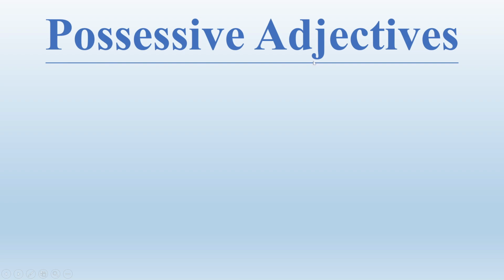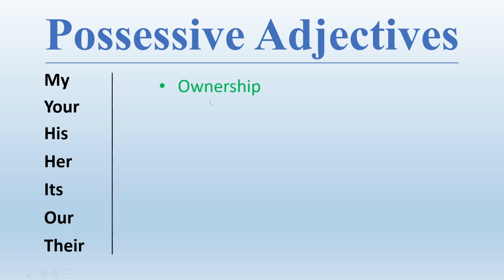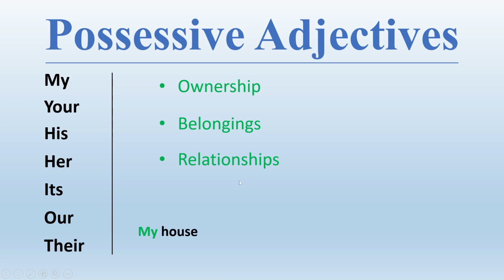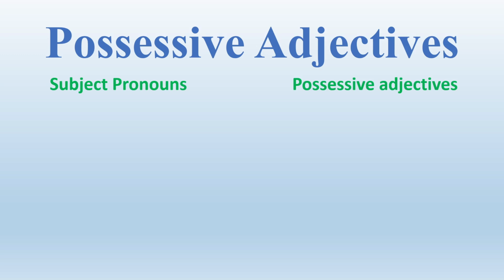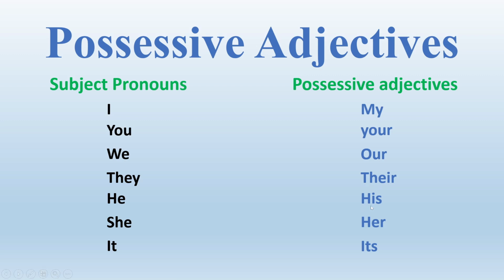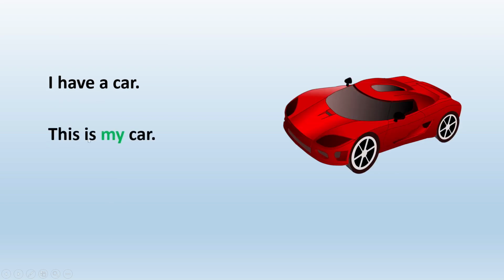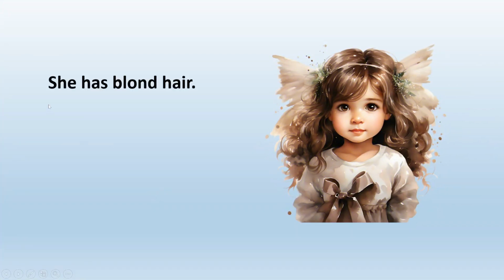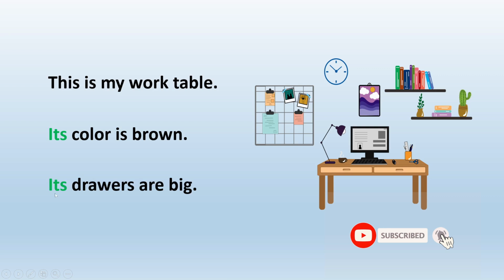Beginner Grammar || Lesson 9 _ Possessive Adjectives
Learn possessive adjectives in English quickly and easily! 🔑
In this lesson, you’ll understand how to use words like my, your, his, her, its, our, and their to show ownership.
Perfect for beginners who want to speak more clearly and confidently. ✨

👉 Watch now and level up your English!

Beginner English learning
English grammar rule
SpeakCape English